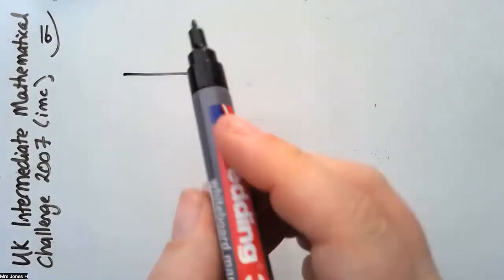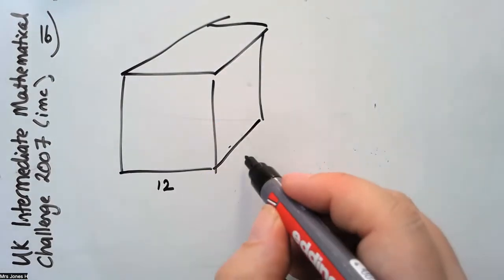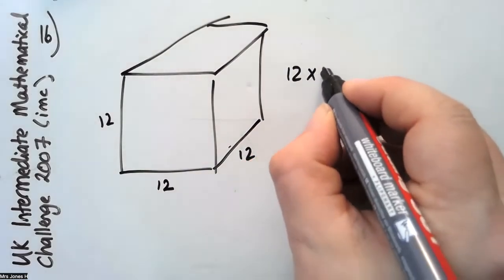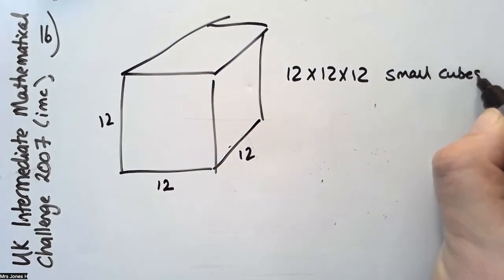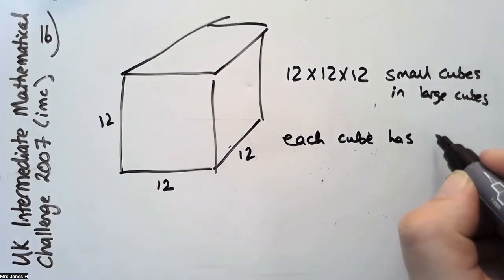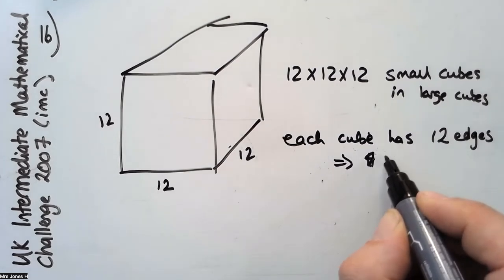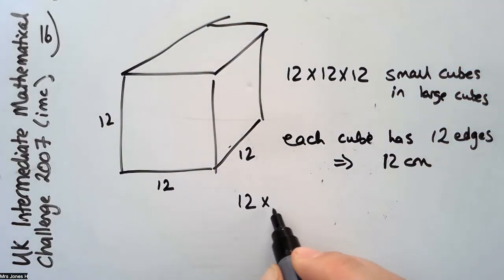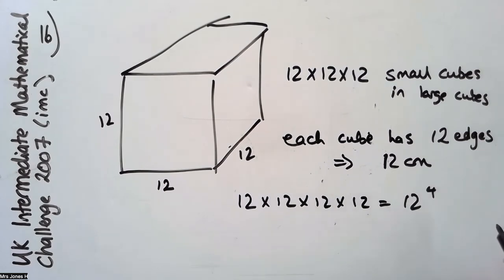Mrs J - IMC 2007 Question 16